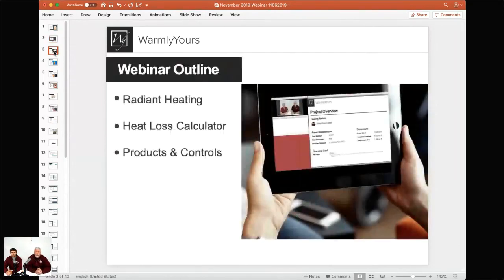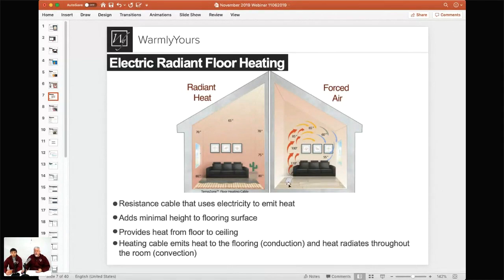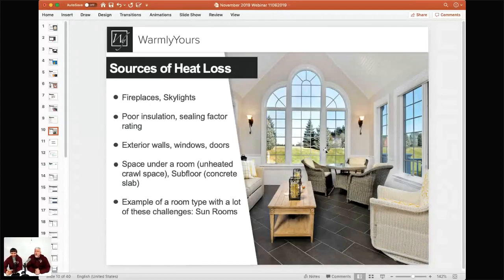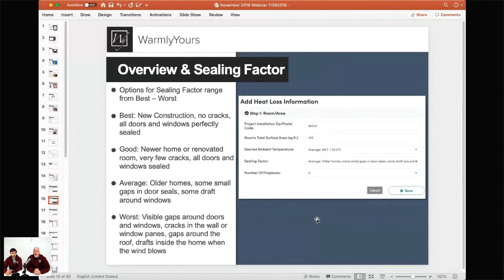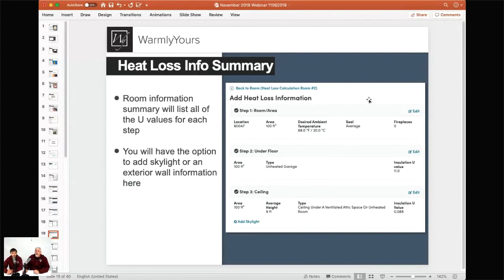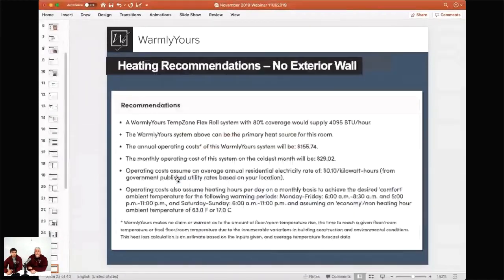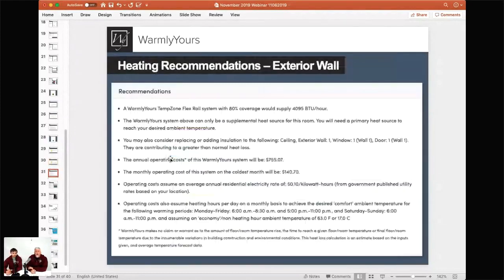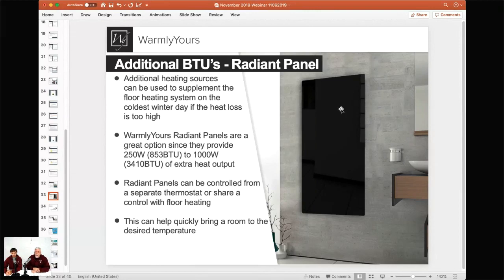November 2019 Webinar - How to Use Electric Radiant Heating as a Primary Heat Source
During this webinar, we teach you how to calculate the heat loss for any room. By finding out how much heat you need for a particular room year-round, you can determine whether floor heating can be used as a primary heating source. Our radiant experts will highlight common heat loss sources as well as which products can help counteract the effects of heat loss.

Check out all of our webinars to learn more about radiant heating

Some offerings may have changed since the recording date of this webinar. Please check our website for the most up to date information